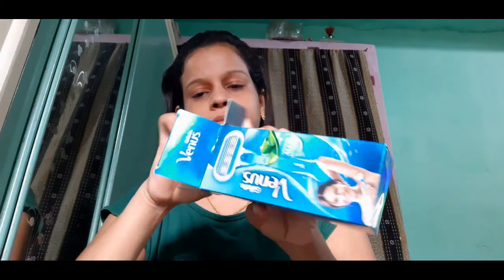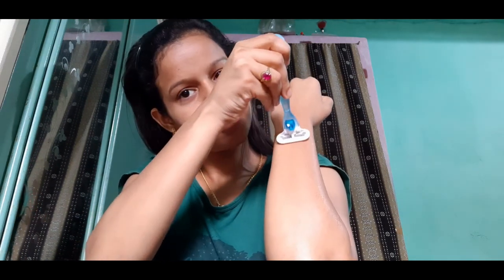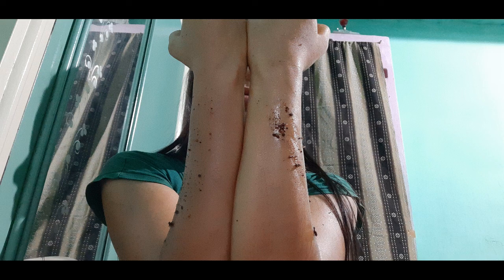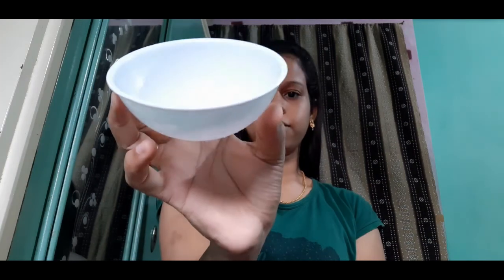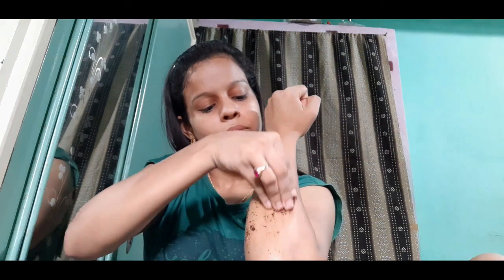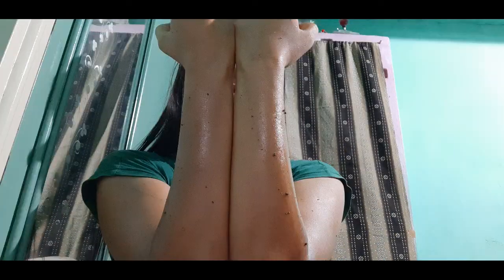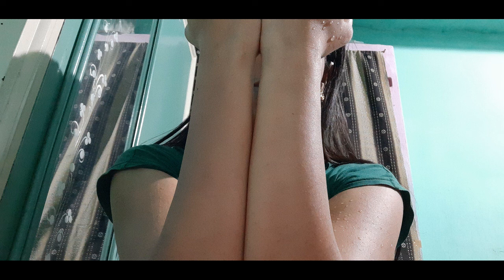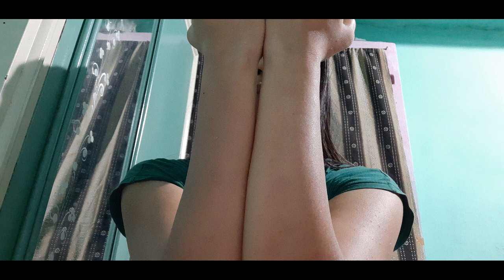DIY to remove Tan Permanently + After Hair Removal Routine | Beauty Tipz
Hello Everyone,

New video is all about Tan removal Routine and what are the steps you should follow after hair removal from the skin.

Hope you all will like the video.Please watch the video till the end to know all the tips.

Love you !!